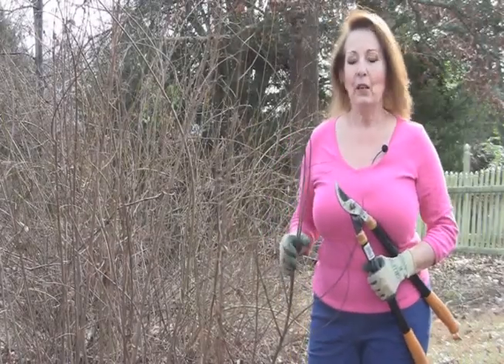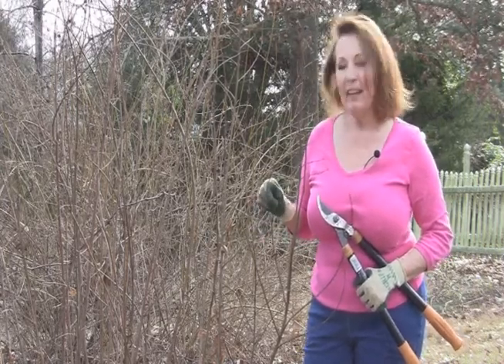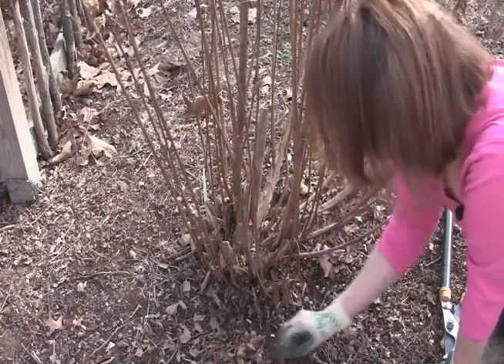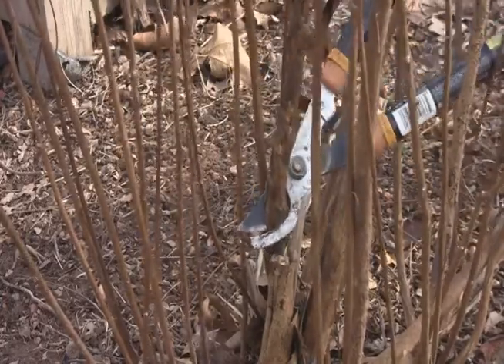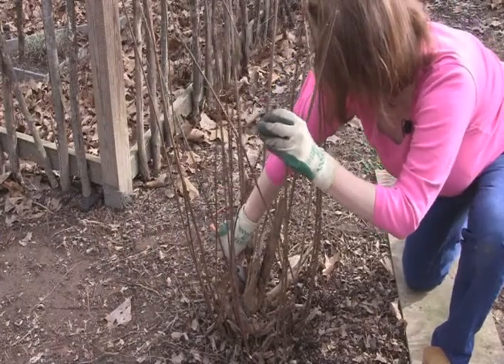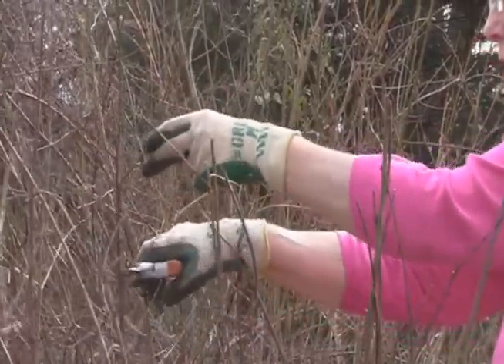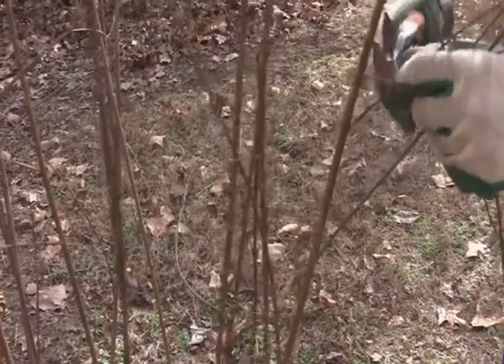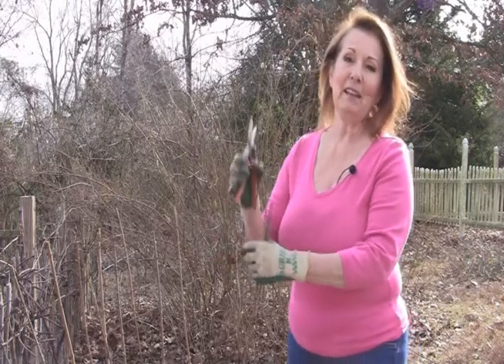TakeRoot Pruning Crape Myrtle